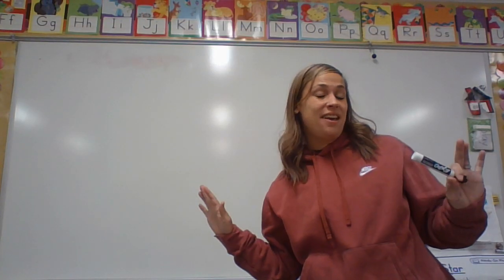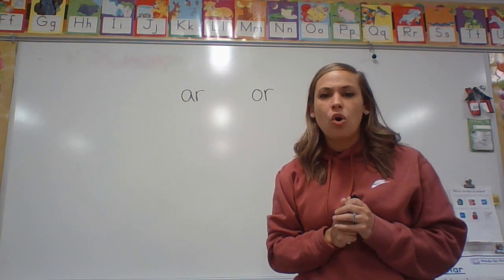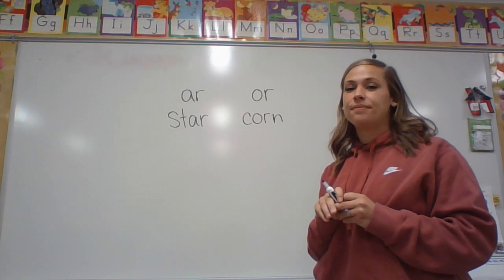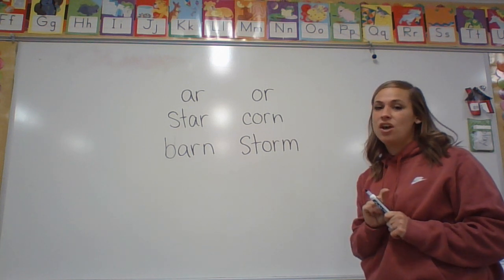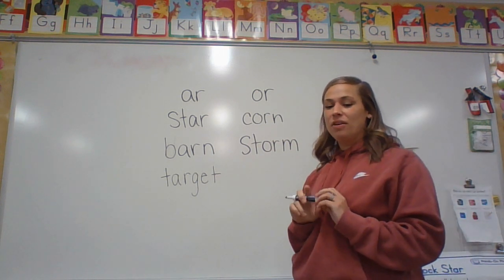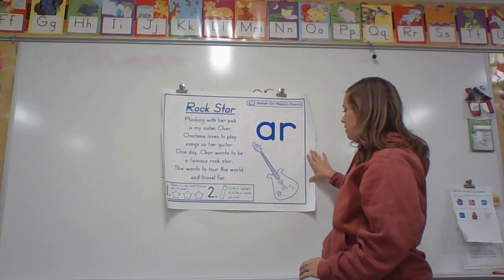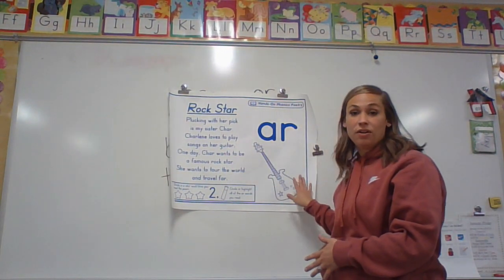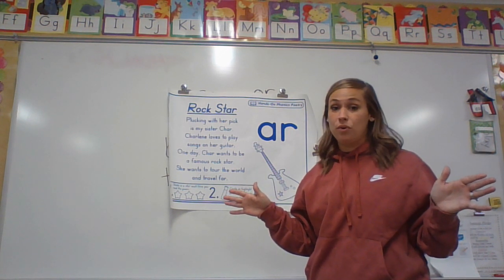Phonics ar and or